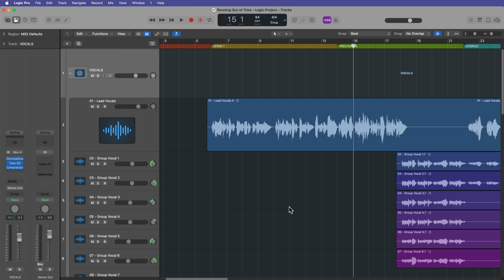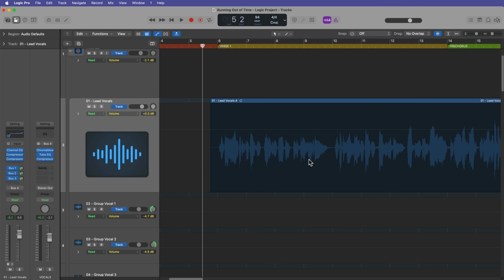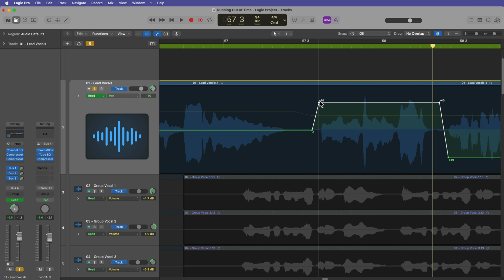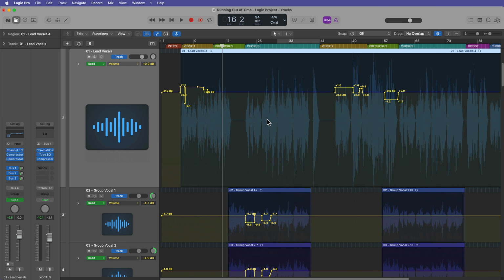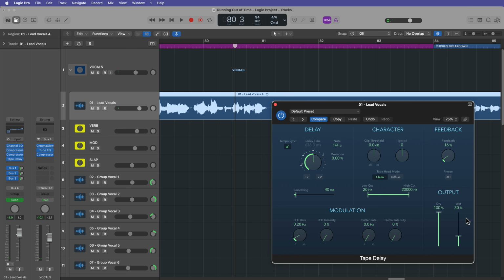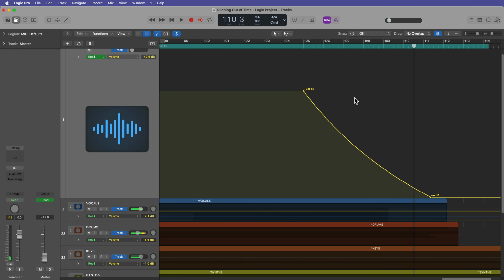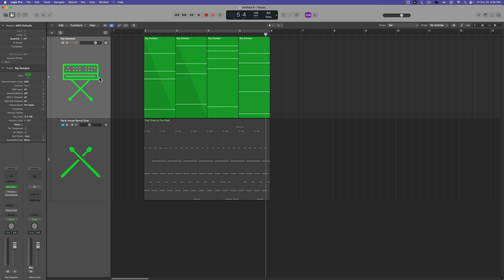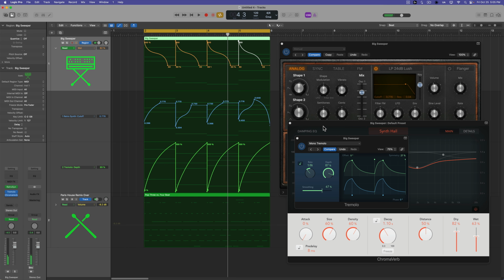Logic Pro 11 - #30 Automation (Track & Region Automation)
1. What is Automation? Offline vs. Realtime Automation.
2. Track Automation vs. Region Automation.
3. How to automate parameters, such as volume, pan, plugin parameters, sends and aux levels.
4. How to use region automation for creative sound design.

Timestamps:
0:00 What is Automation?
1:05 Offline vs. Realtime Automation
2:06 Track vs. Region Automation
3:01 Sponsor Segment
3:54 Volume
7:56 Pan
9:50 Automation Rides
13:07 Relative Automation
14:18 Sends
17:12 Delay Wet Parameter
18:50 Vocal Delay (Aux)
21:06 Fade Out (Master VCA)
22:52 Delete All Track Automation
23:59 Mod Wheel (Region Automation)
26:27 Retro Synth: Filter Cutoff
27:40 Tremolo: Depth
28:36 ChromaVerb: Wet
30:30 Automation Curve Tool